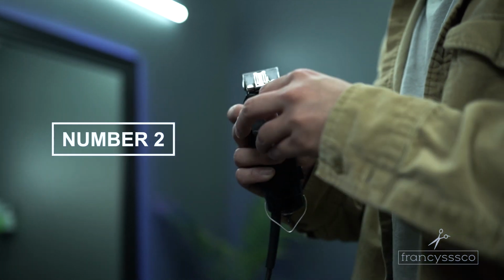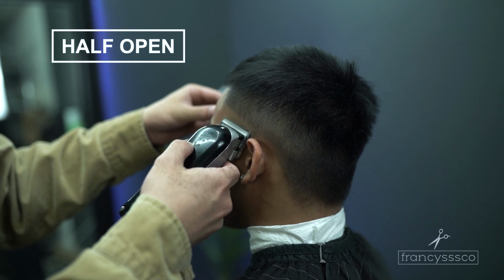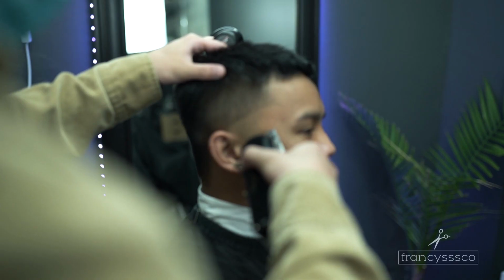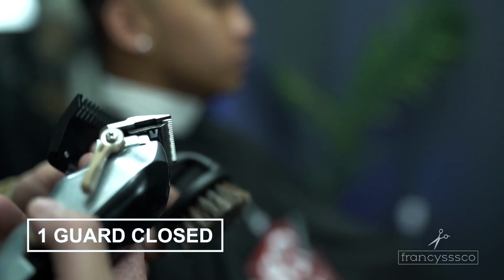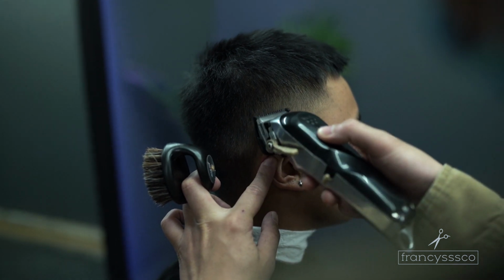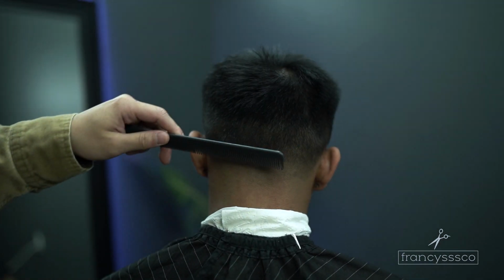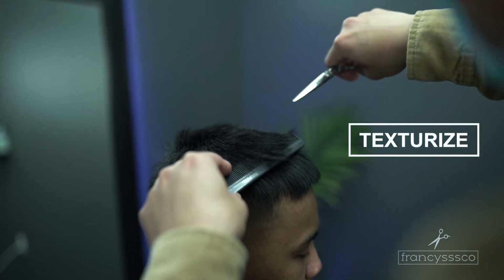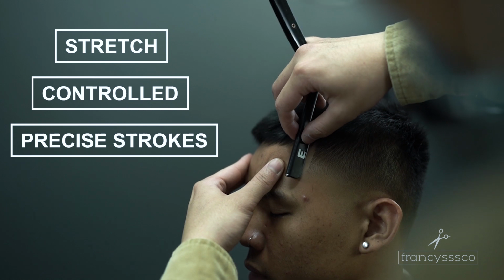HIGH TAPER on Asian Hair / Short Textured Fringe | Barber Tutorial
What is going on everybody, thanks for checking out the new video! In this tutorial, we will be looking at my steps on how to do a clean high taper with a short textured top. The process is fairly simple and detailing the work is going to be the key factor in this tutorial.

Please help the channel grow by SHARING the video! Sharing the video with your friends and family helps me tremendously and I appreciate each and everyone of you for taking the time out of your day to support!

What kind of haircut do you guys want to see next?

Reach me and say whats up!

MY BARBER SET UP:

WAHL CORDLESS SENIOR
WAHL MAGIC CLIPS
WAHL RETRO TRIMMER
BABYLISS SKELETON TRIMMER
BRAUN SERIES 9
ANDIS FOIL SHAVER
BABYLISS VOLAIRE HAIRDRYER

KAMISORI SHEARS:
SWORD 6.5 Inches
DIABLOS 5.5

WATER BOTTLE
CRICKET COMBS
COOL CARE
BARBERCIDE JAR
RAZOR BLADES
ANDIS COMB
ELEGANCE GEL

CAMERA / LIGHT GEAR:

SONY A7III
RING LIGHT 18’
BOX LIGHT